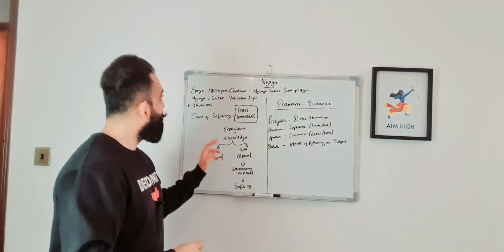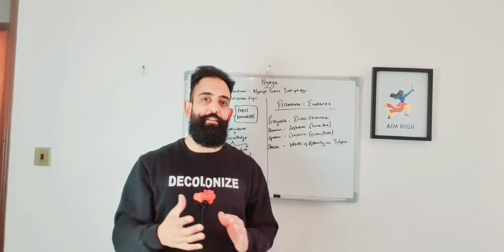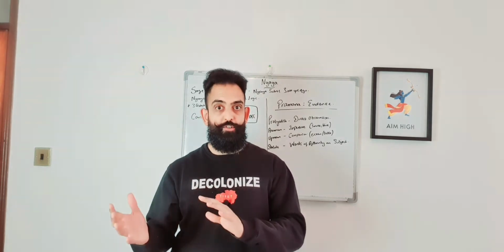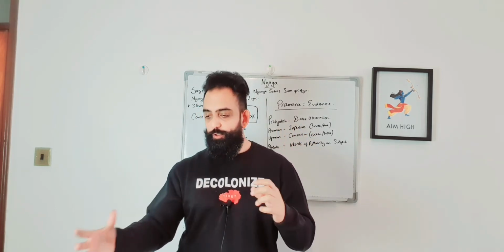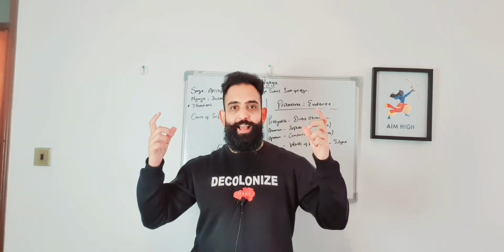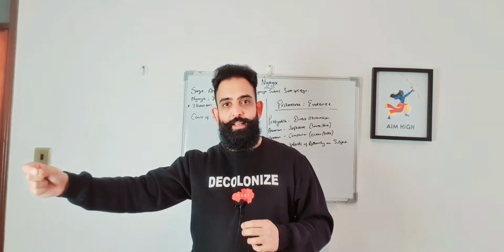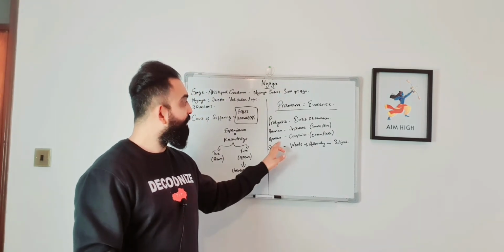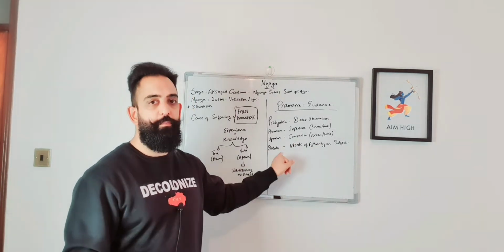Applying Indian philosophies - Nyaya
Need clarity? Talk to Rishi!

Learn the essence of this philosophy in 16 Minutes.

In this video I take you through the essence of this philosophy, how it laid the foundation for debate and how it answers the 3 fundamental questions of human existence.

Why do I suffer
How to be free from suffering

Rishi